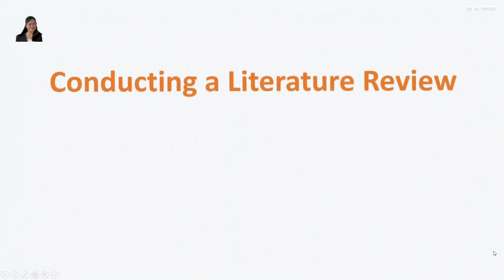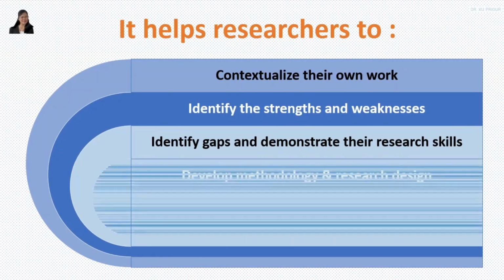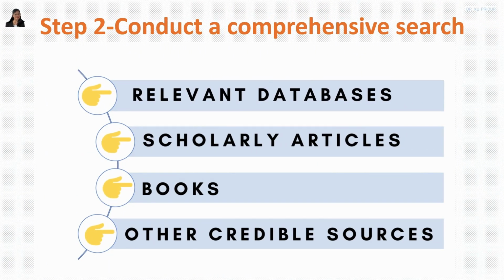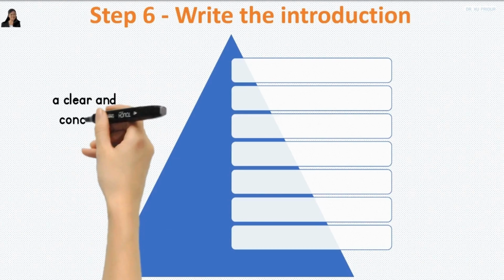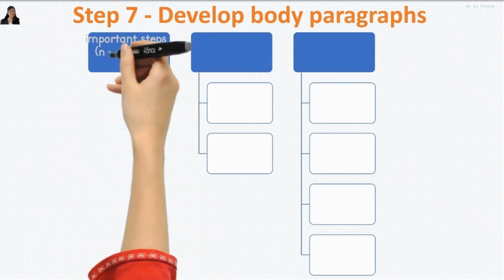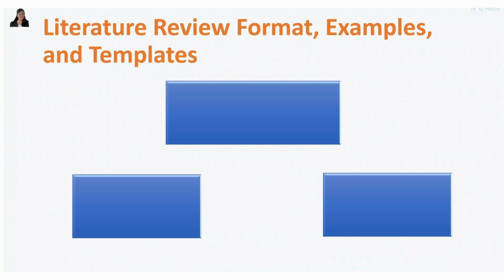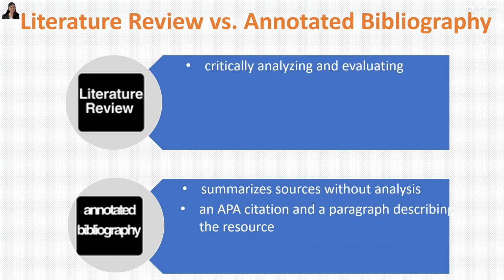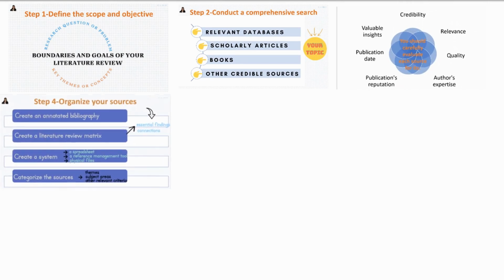Write a Literature Review Like a PRO in 2025!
Learn the step-by-step process for conducting a comprehensive literature review with helpful examples and templates. This video will show you how to effectively search, analyze, organize, and write up your findings (audio updated).

Here is a list of books and research notebooks mentioned in the video:
Books:
🟢 Collis, J. and Hussey, R. (2009) Business Research: A Practical Guide for Undergraduate and Postgraduate Students, 3rd edition, Palgrave Macmillan:

🟢 Gill, J. and Johnson, P. (2010) Research Methods for Managers, 4th edition, SAGE Publications Ltd.

🟢WeChat: XP_Consulting
🟢 For any inquiries about business or collaboration, please reach out to
me at: